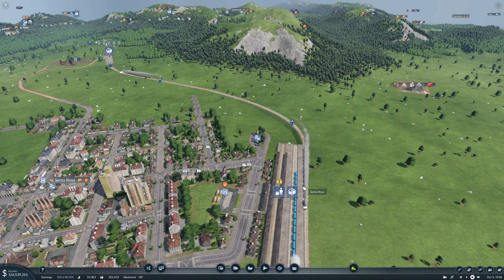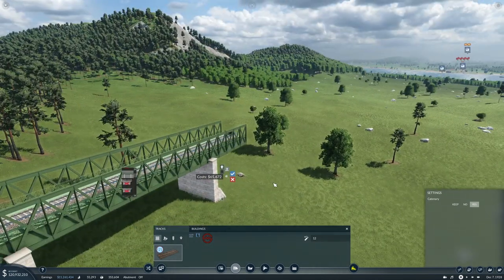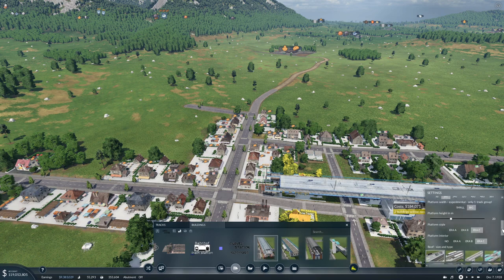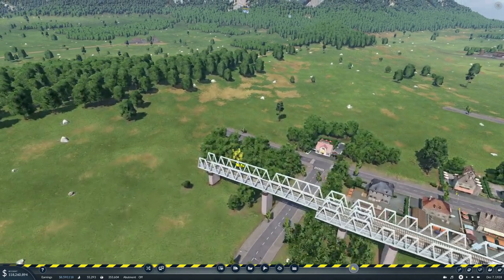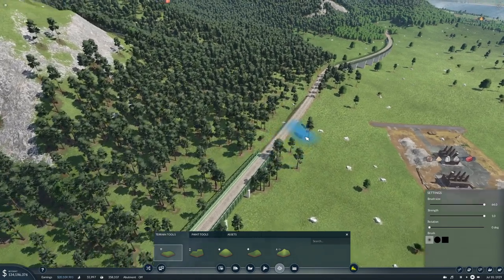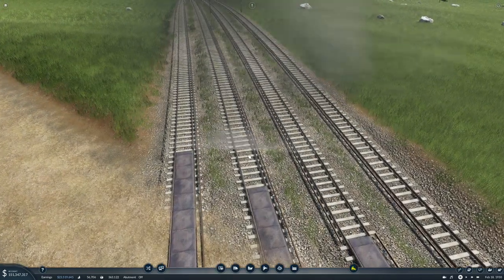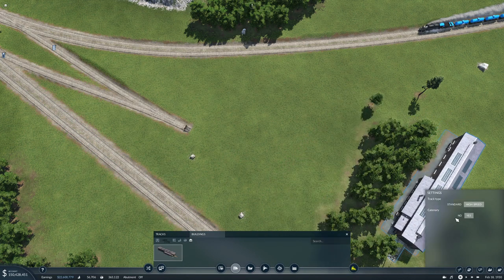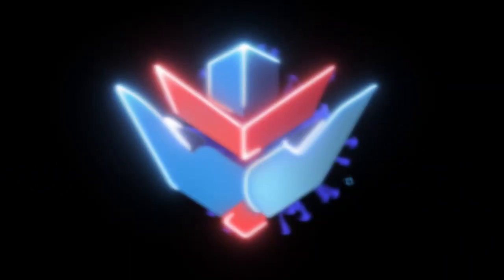Transport Fever 2 Ep18 | Let's Go MEGA | Connecting Virginia Beach